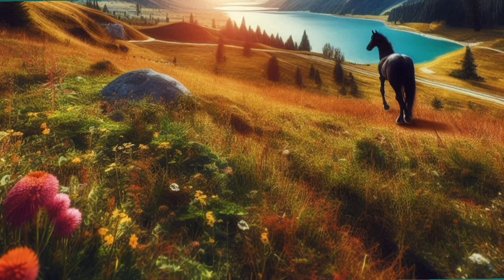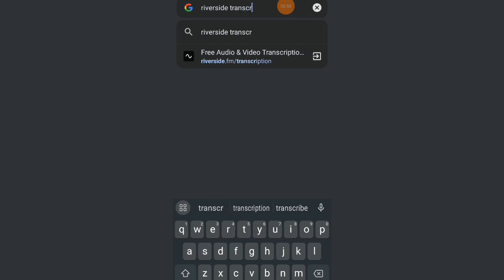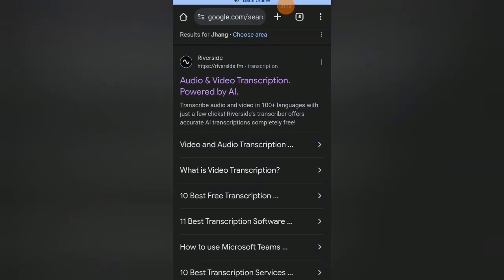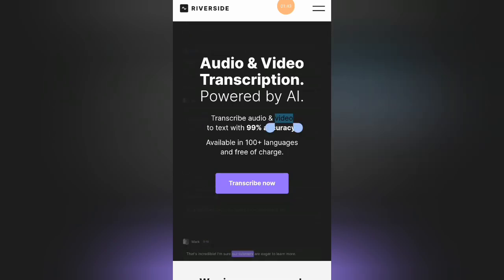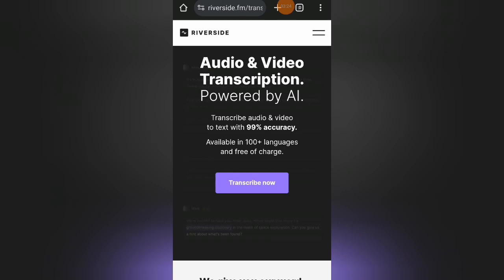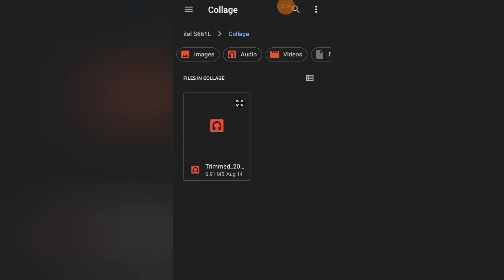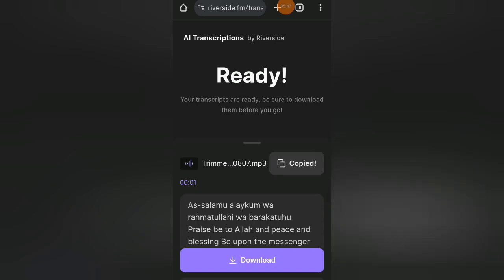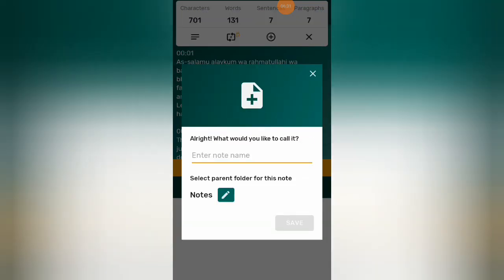How to Instantly Transcribe Audio/Video to Text for Free – No App Needed!"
### Description:
In this video, I'll show you a quick and easy method to transcribe any audio or video file to text format without the need for any apps or software installations. Whether you're a student, content creator, or professional, this tutorial will help you convert your media files into text in just a few simple steps. Say goodbye to tedious typing and expensive transcription services—get your transcription done fast and for free!